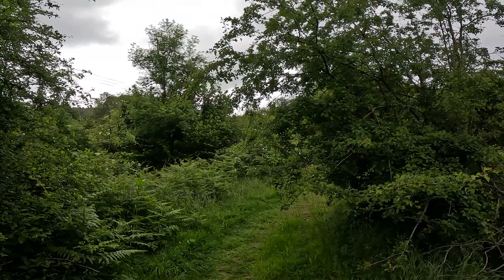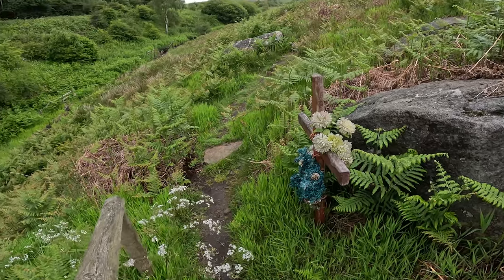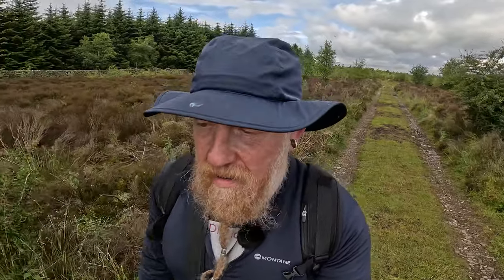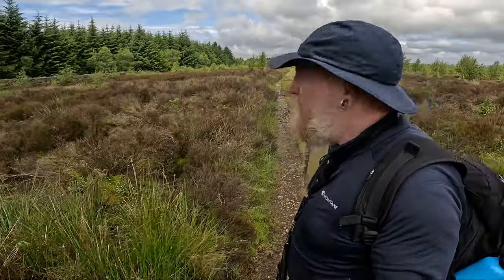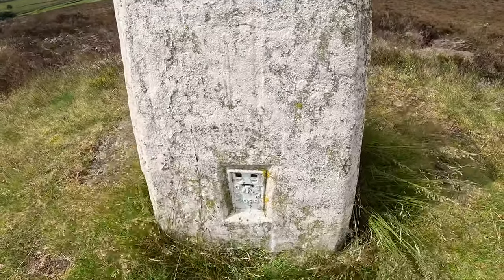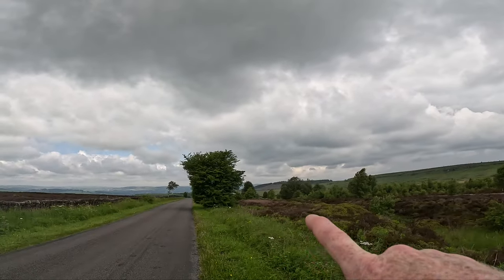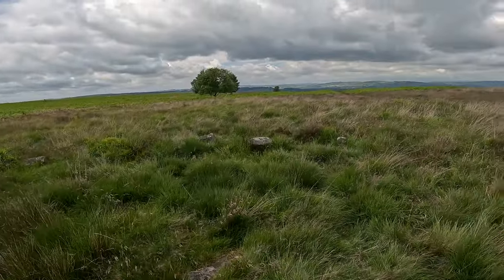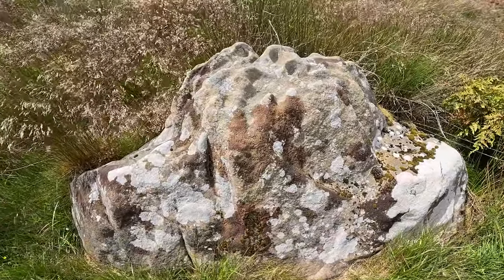Exploring Stone Circles and Goblins | A hike in the Peak District| Gibbet Moor & Harland Edge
A recent hike in the peak district exploring stone circles and goblin folklore. Some fascinating history including a horrific crime from the 1970's, bronze age stone circles and legends of goblins. Also some fascinating old way markers and the site of the last live gibbeting in England.

GPX file downloads of all my routes are in my facebook group for downloading so please join

Detailed Description

Starting at the Robin Hood car park on the A619 at SK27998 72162 exit right and follow the lane onto the main A619. Then take a right and follow the road until you see the footpath on the left at SK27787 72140.
Follow the path down to the stream, when I was there the foot bridge had been swept away in the floods so had to cross by rock and planks so take care.
Once across the stream follow the path until you come to the junction at SK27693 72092. Here follow the path to the left until you reach the point where it turns left up the hill at SK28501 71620.
Follow the path uphill onto Gibbet Moor until you reach the track at SK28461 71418.
Take a right and follow the track until you reach the barn at SK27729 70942. Here keep left and follow the wall parallel to Bunkers Hill Wood until you reach Hob Hurst House (the abode of a Goblin!!) at SK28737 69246. Explore at your own risk!
Once you have fought off the Goblin return the way you came until you reach the keepers track on the left at SK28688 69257.
Follow the various keepers tracks where possible along Harland Edge until you reach the trig point on Beeley Moor at SK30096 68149. There are no obvious paths at times and it can be hard going across the heather moorland. Be careful of rocks and holes underfoot and use a compass if visibility is low.
At the trig point take the path down the hill until you reach the road at SK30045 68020. Or you can follow the path parallel to the wall and see the old way marker at SK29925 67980.
Get back on the road either by climbing the barbed wire fence or following the path right down to the wall junction at SK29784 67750 where you can climb a fence to get back on the road.
Either way keep following the road straight until you reach the T junction at SK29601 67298 and then take a right.
Follow the road until SK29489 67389 where you can see another old 18thC Waymarker.
Keep on the road until you reach the bend at SK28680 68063 and take the track to the right.
Follow this until you reach the stile on the right at SK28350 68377. Take the path on the right and follow it until you see the unmarked path on your right at SK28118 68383.
Follow this path to Park Gate Stone Circle (a Bronze Age site) at SK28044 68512.
Once you have soaked that in rejoin the unmarked keepers track you came along and follow it uphill until it joins the path at SK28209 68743.
Follow this path uphill until it brings you out on the path at Hob Hursts House at SK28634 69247.
Turn left and retrace the way you came back to Robin Hood Car Park.

00:00 Introduction
00:34 Robin Hood to Gibbet Moor
07:44 Gibbet Moor
13:05 Hob Hurst's House
16:33 Harland Edge
20:43 Beeley Moor/Harland Edge Trig
21:52 Pottery Cottage Murders
25:36 Beeley Moor & Way Markers
28:47 Park Gate Stone Circle
33:05 Back to Robin Hood Inn
36:54 Outro